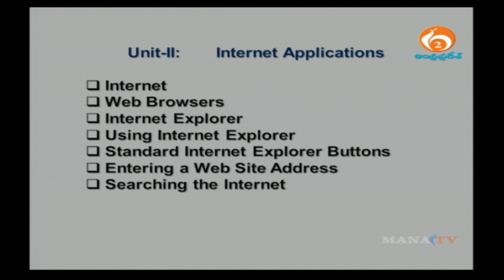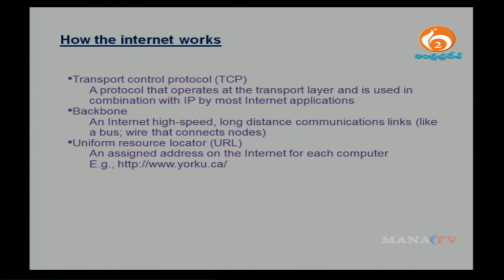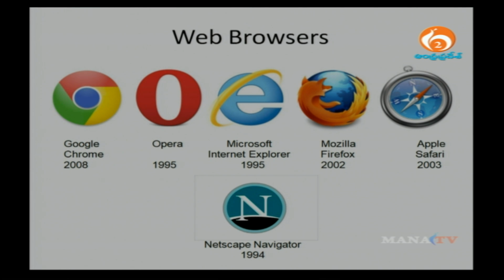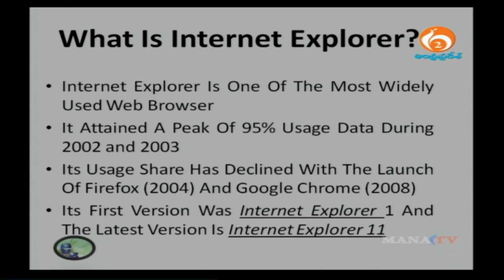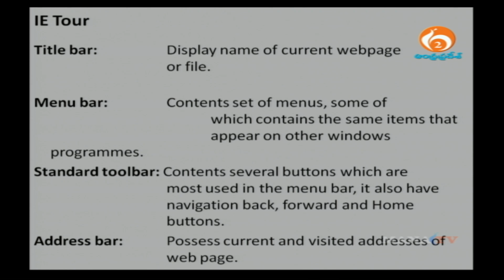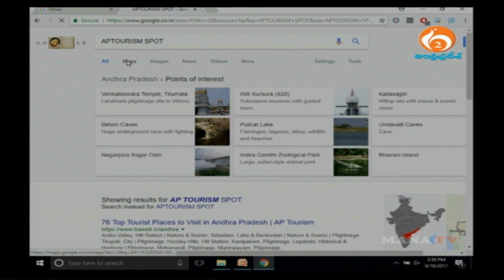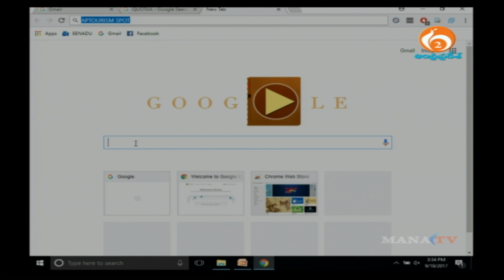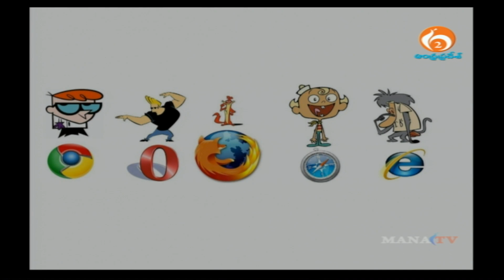APSSDC I MANATV I Information & Communication Technology I Internet Applications I 18-09-2017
Topic Name : Information & Communication Technology I  Internet Applications
Presenters Name & Designation:  Mr.Venu Gopal.M Trainer  (APSSDC)